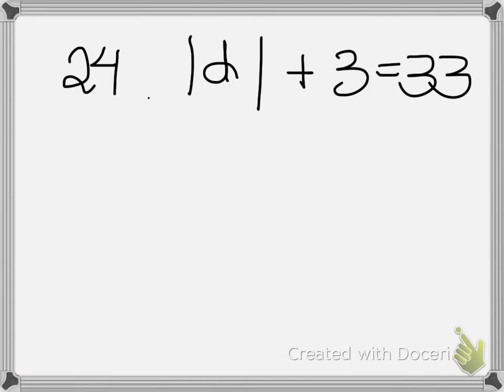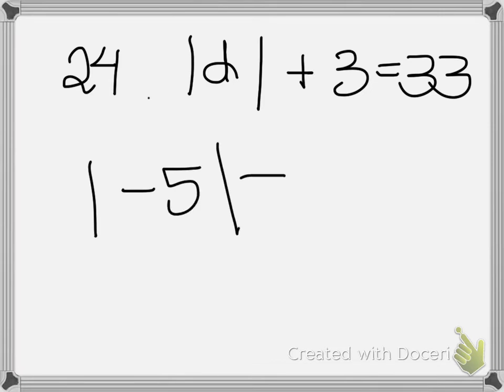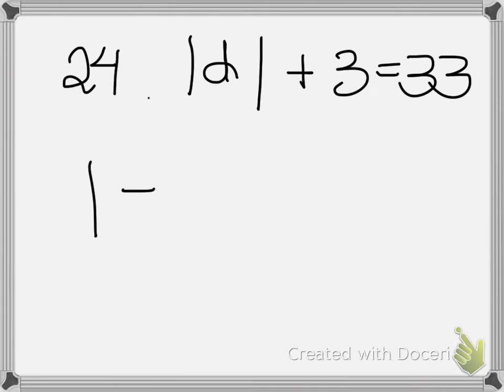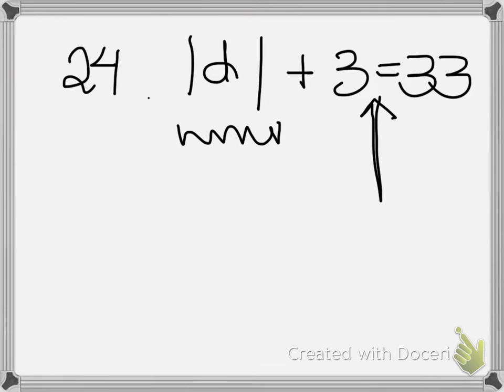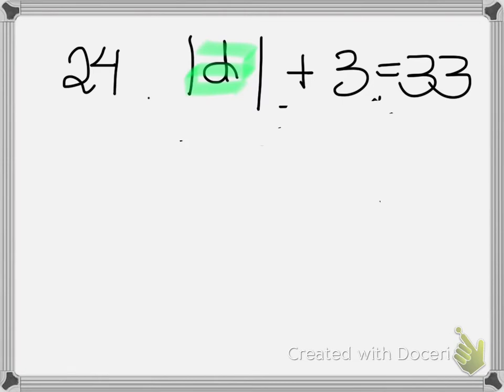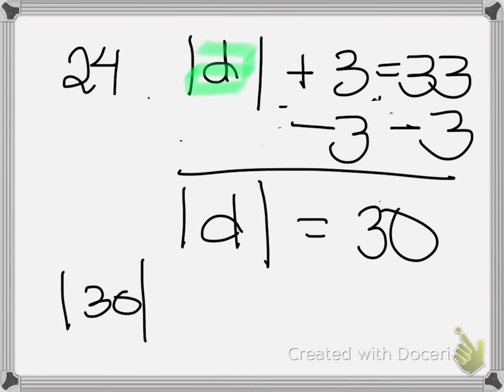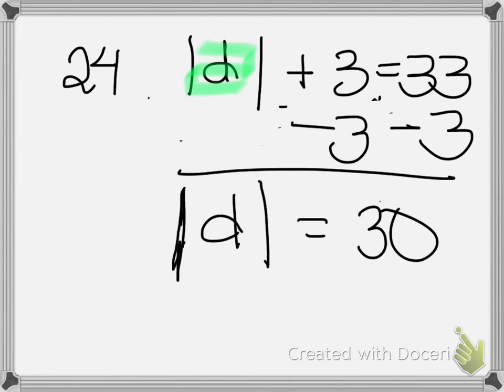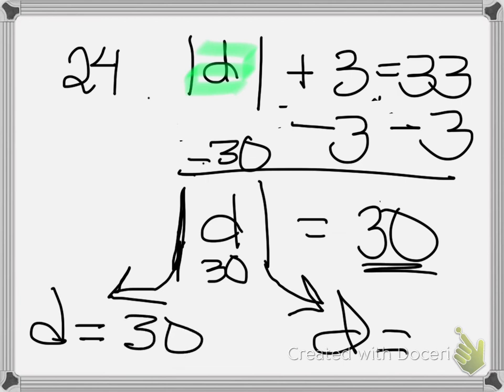Absolute Value Equation’s 24